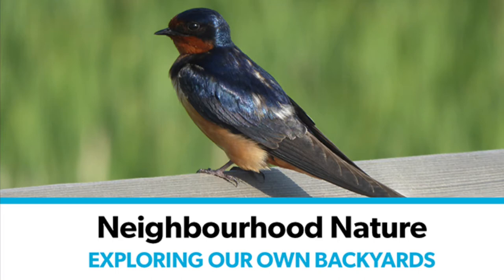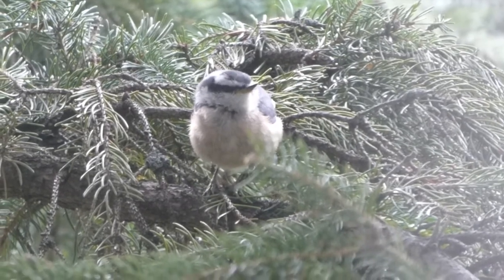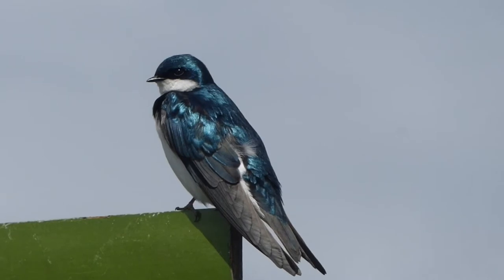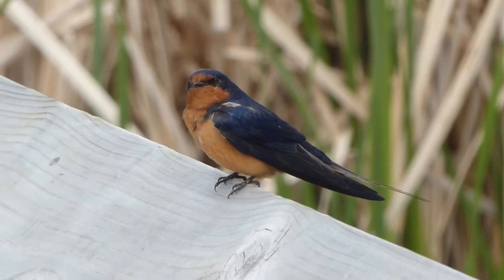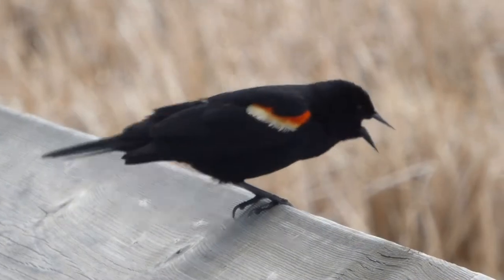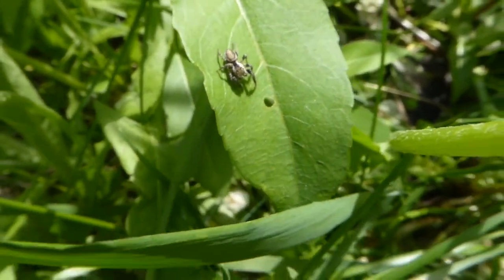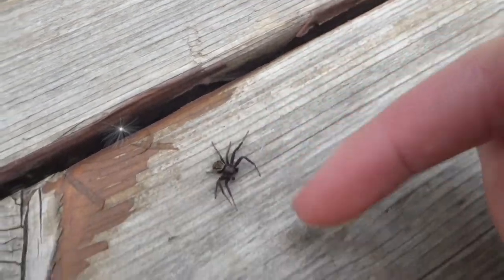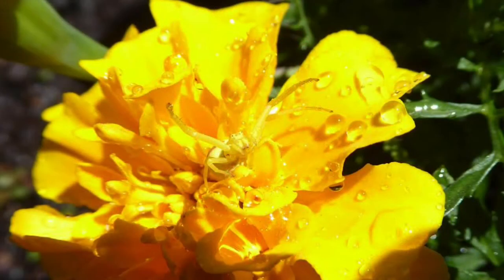Neighbourhood Nature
Be inspired to explore nature in your neighbourhood; join us at 7 PM Wednesday evenings for Neighbourhood Nature. This week we look at swallows, spiders, and more.